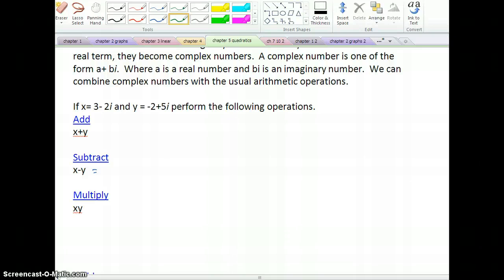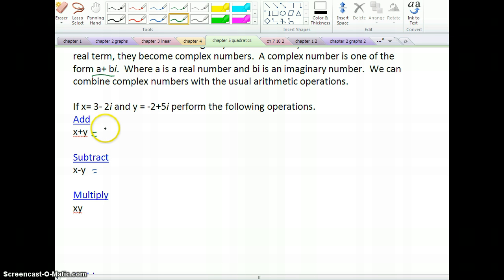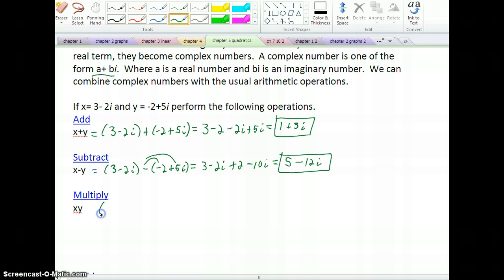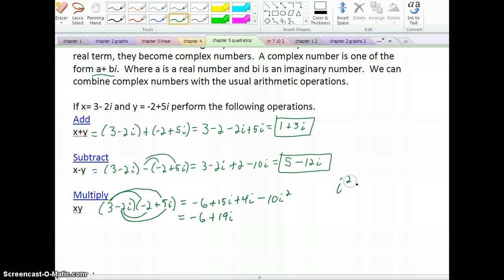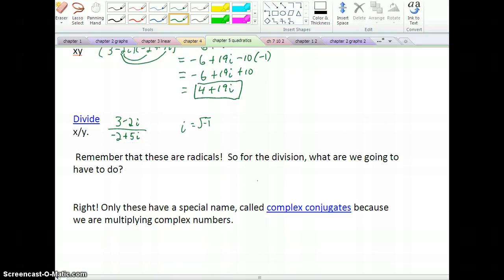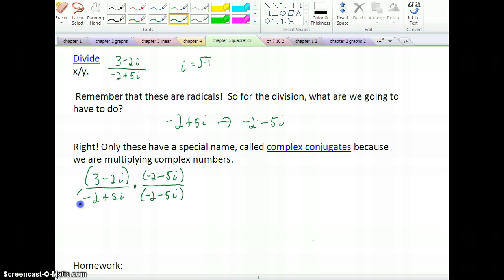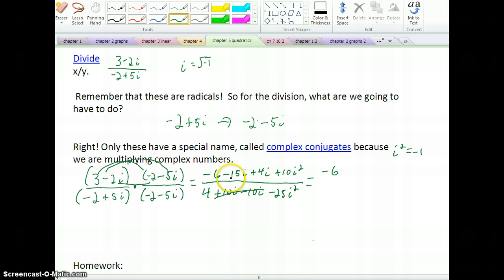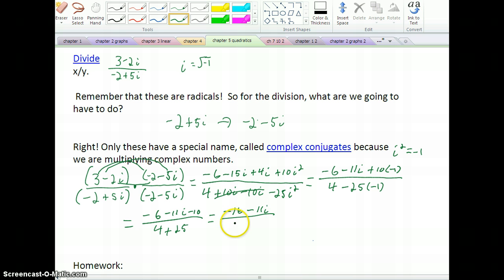operations with complex numbers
add, subract, mulitiply, and divide complex numbers